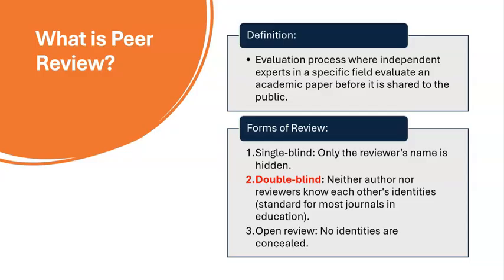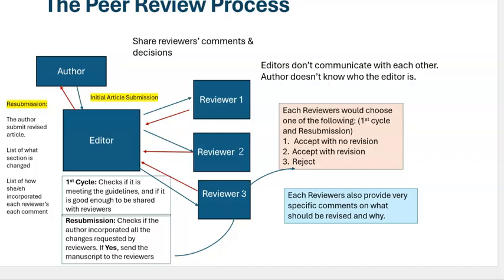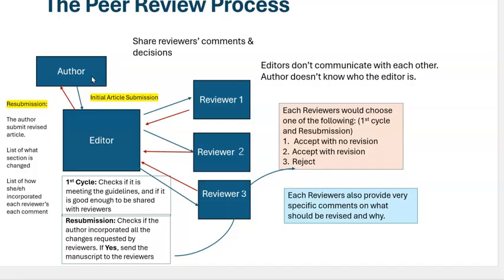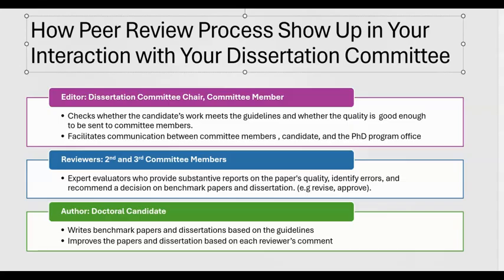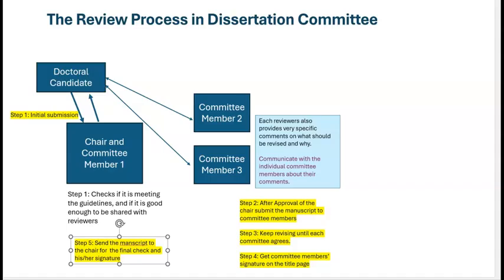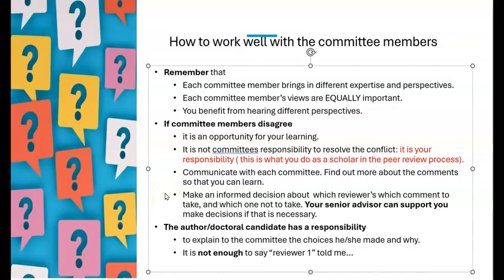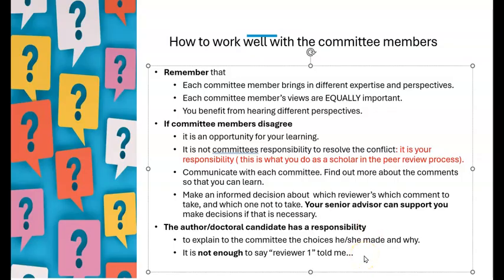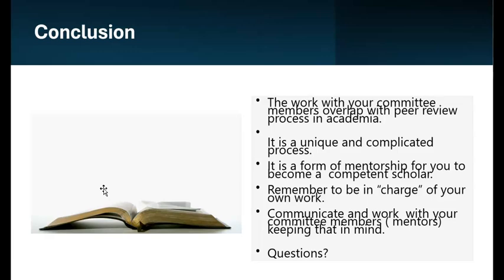Peer Review & Doctoral Commitee